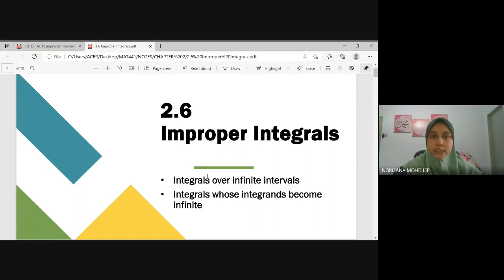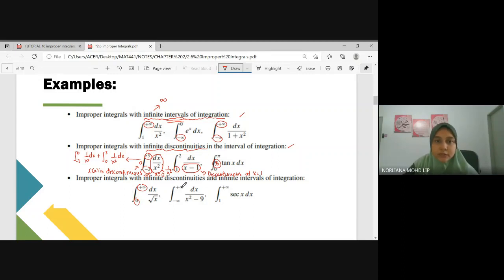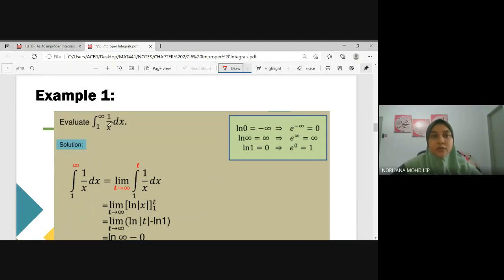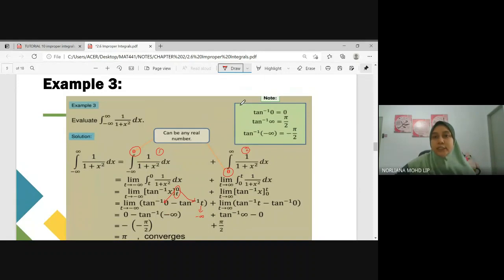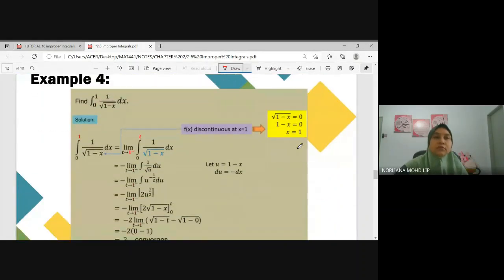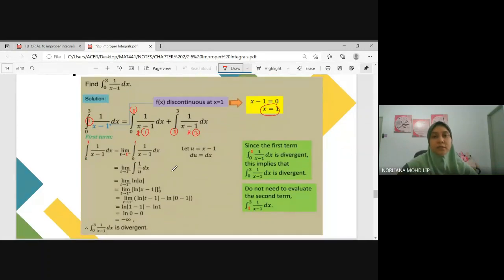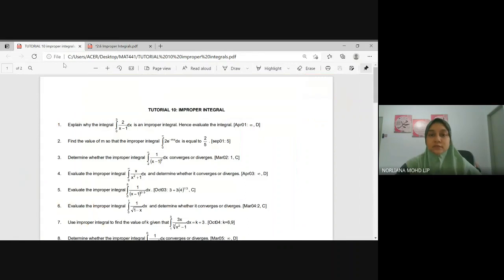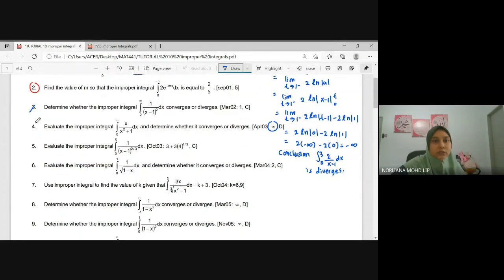MAT441: 2.6 Improper Integrals